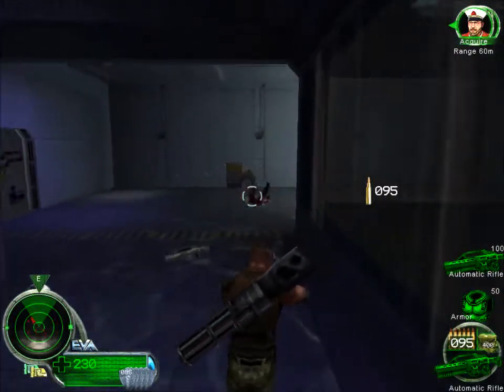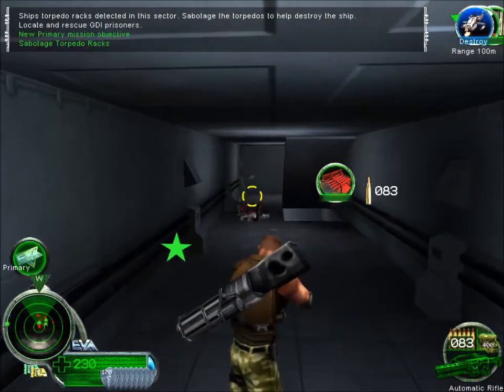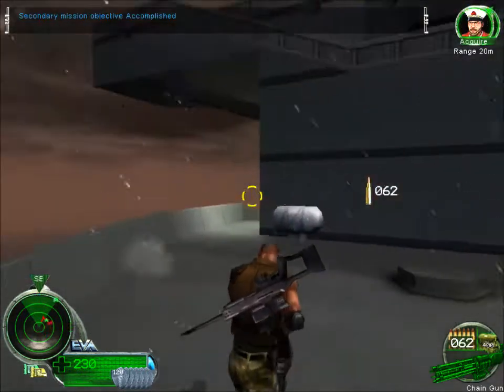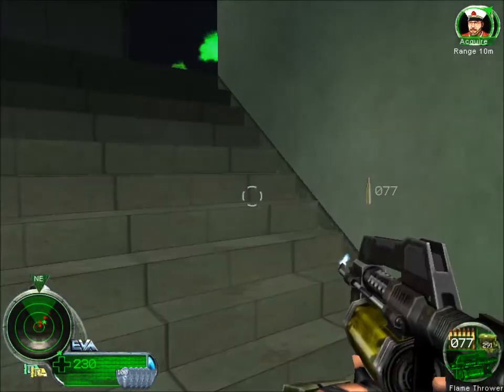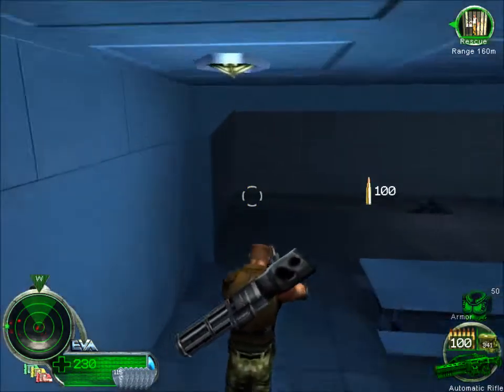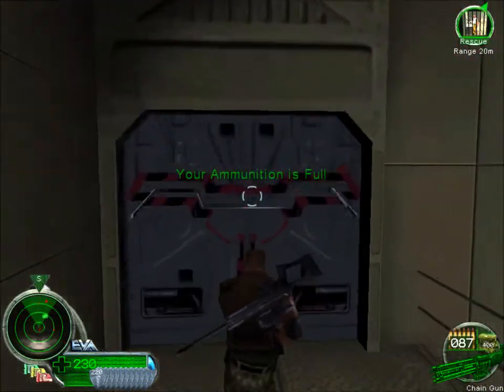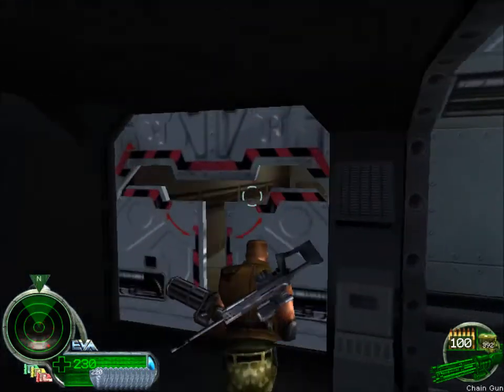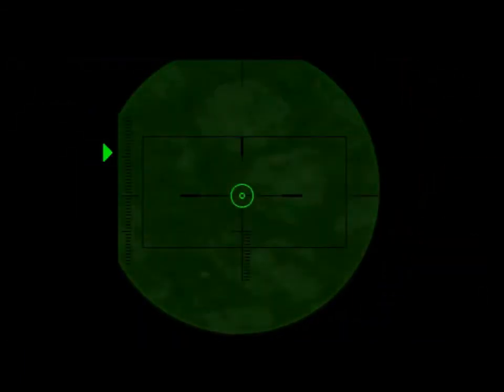C&C Renegade p5b - Maybe I'll Shoot Left Handed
Havoc, cocky as usual. I believe mousing left handed is easier than shooting left handed so it might be possible. I suggest killing all the nod guys before releasing the prisoners, that way theres not a million guys trying to shoot them while you get back. There's also some snipers around now which could potentially kill you in one hit.